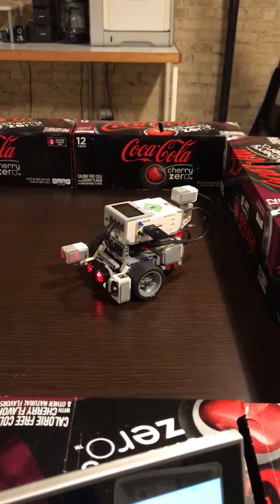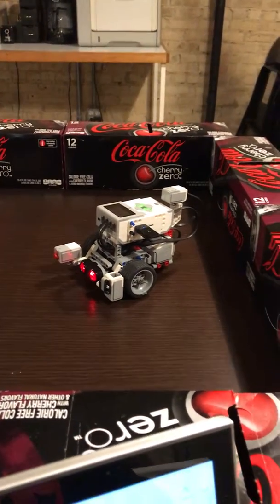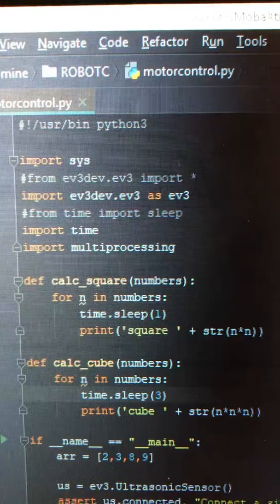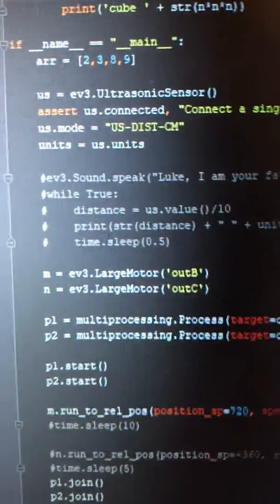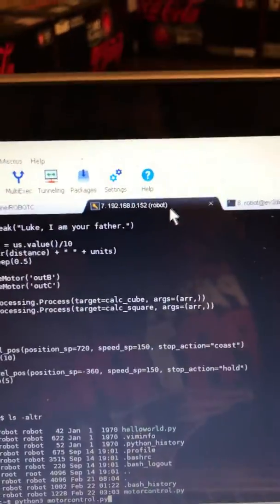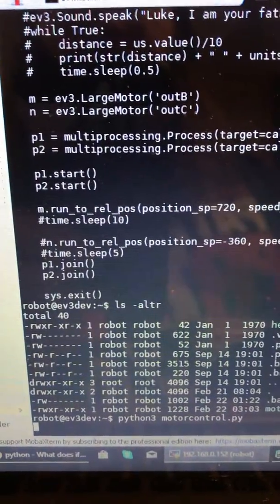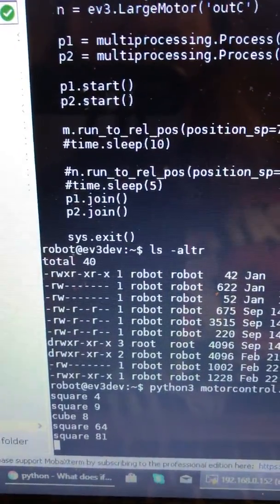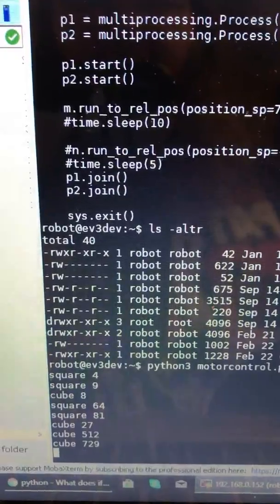EV3 Python Multiprocessing Example